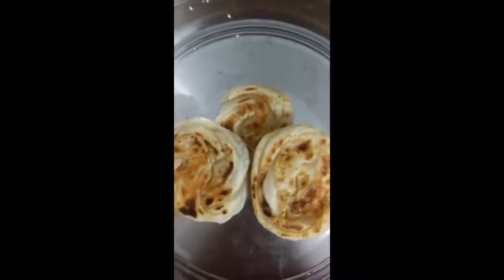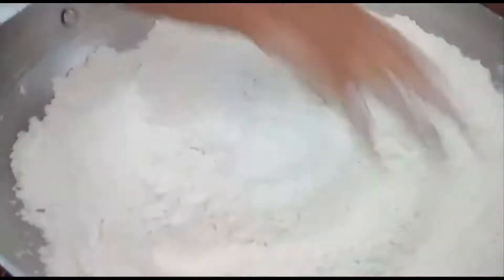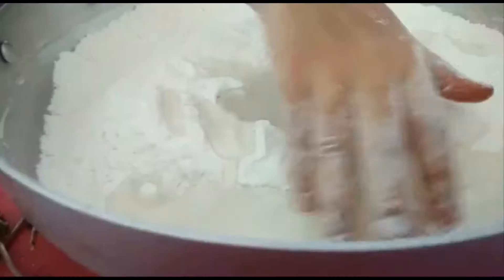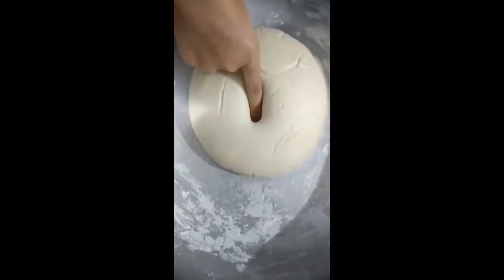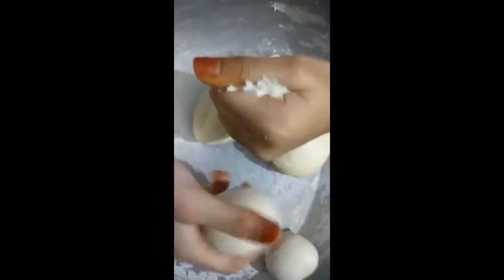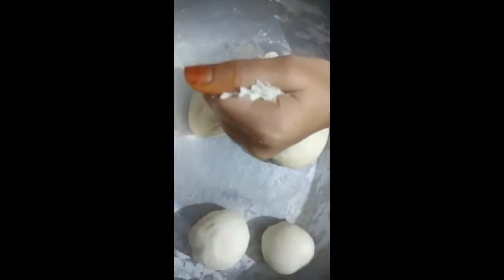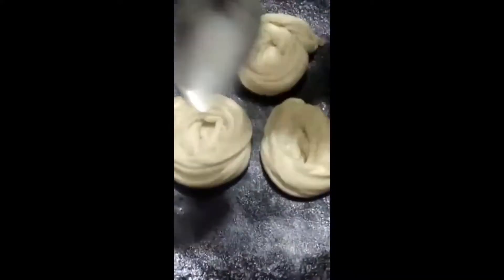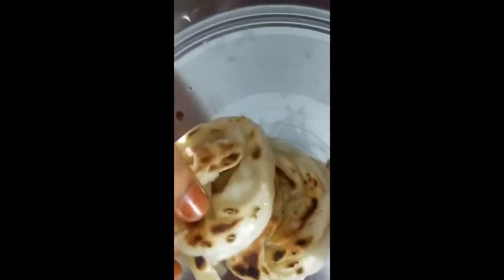Mini Parotha recipe in English